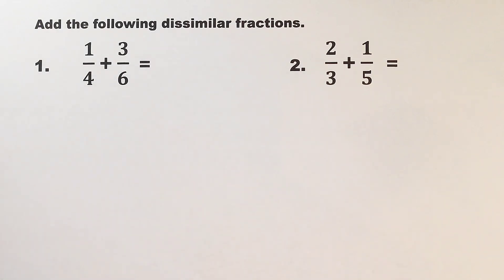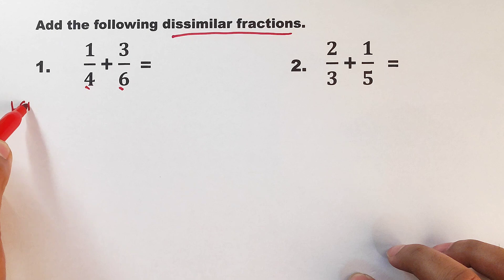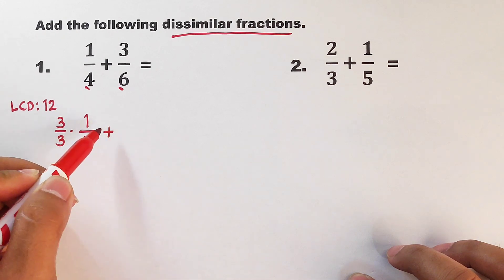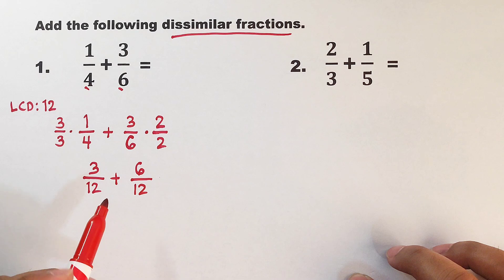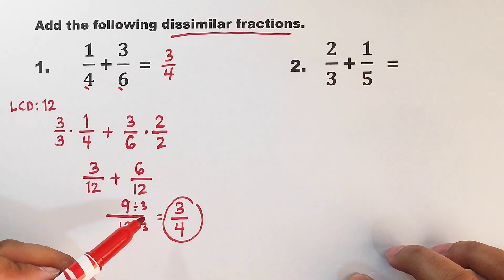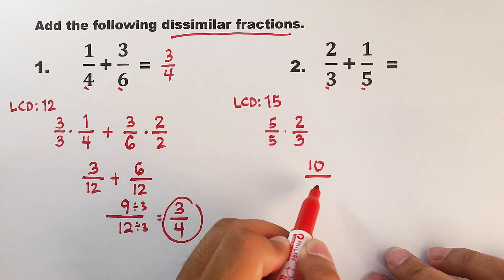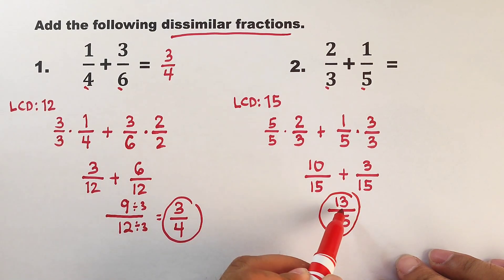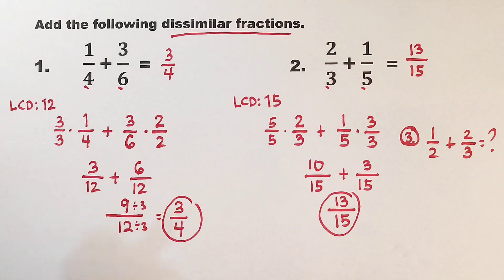How to Add Dissimilar Fractions - Easy Way